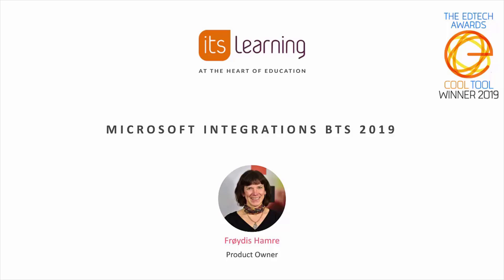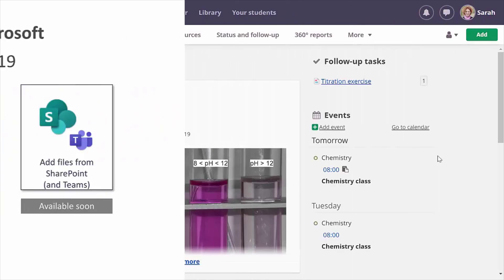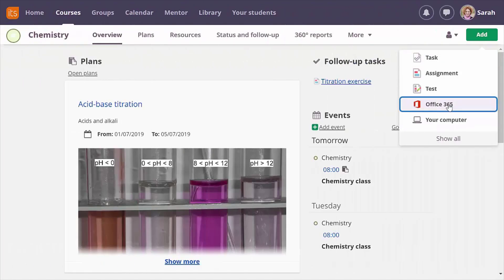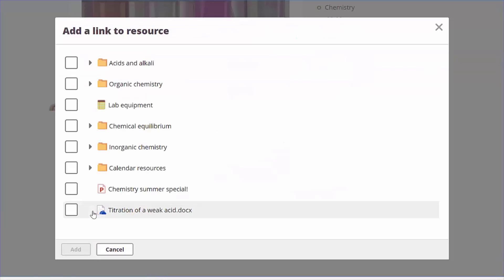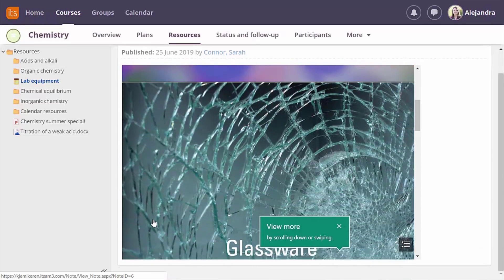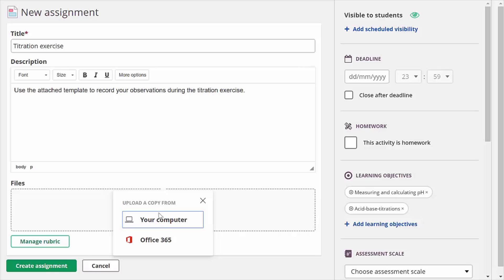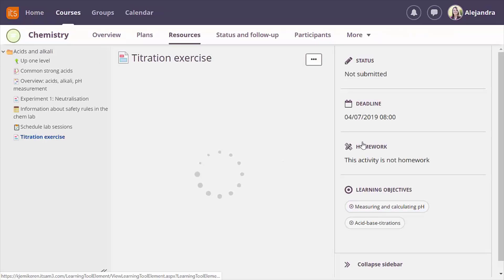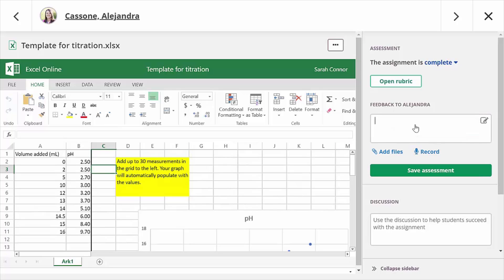itslearning MS Office Integration - Sharing files made easier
It's now faster and simpler to use MS Office tools within itslearning. We'll create the documents directly in the platform for you - all you have to do is choose what document. The icon in the quick add menu will reflect whether you have connected a personal or school account. For this video, we've connected a work O365 account. Watch the video to learn more and check out what's in store with Back to School 2019.